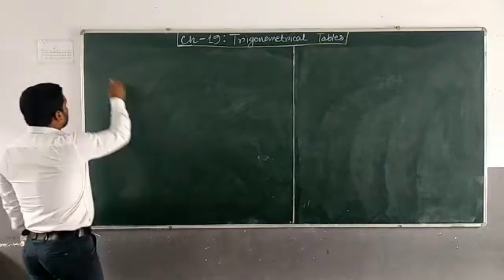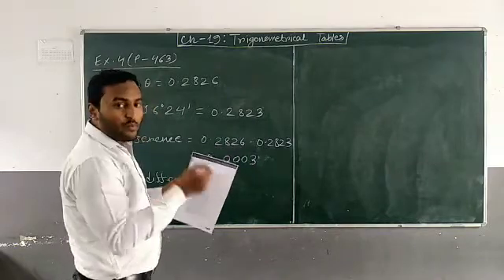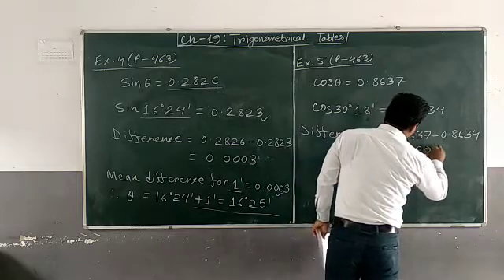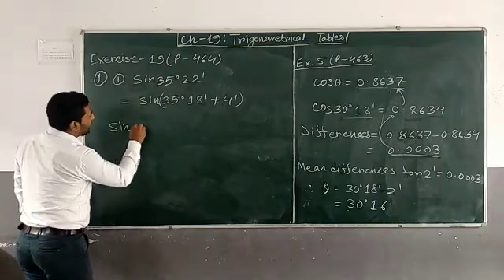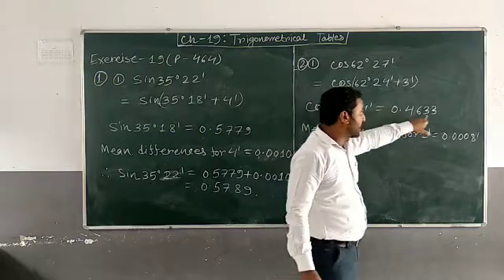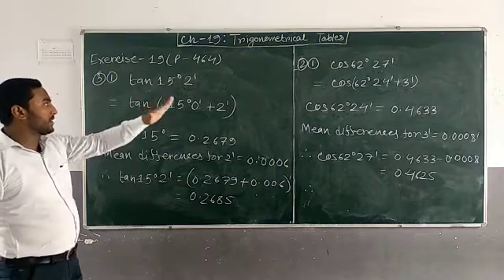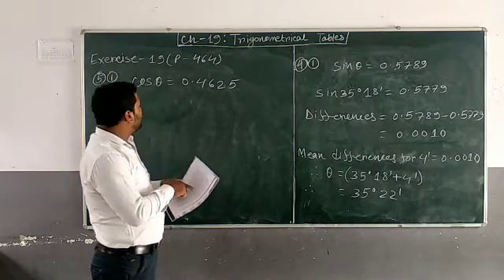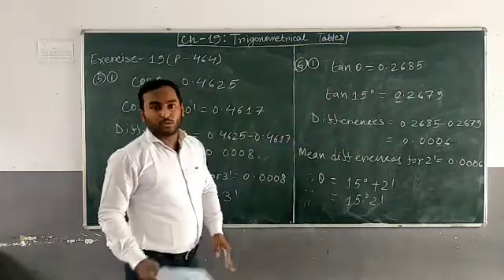Ch-19( Trigonometrical Tables) | Part-2 | ICSE | Class-X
Subject : Mathematics
Book Followed : Understanding ICSE Mathematics by M.L. Aggarwal
Topic : Trigonometrical Tables
Class : X